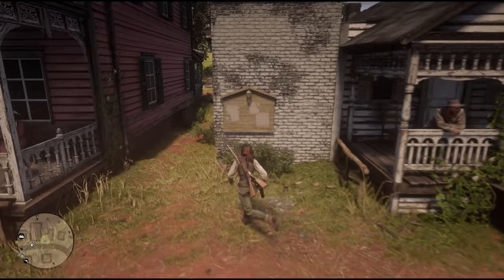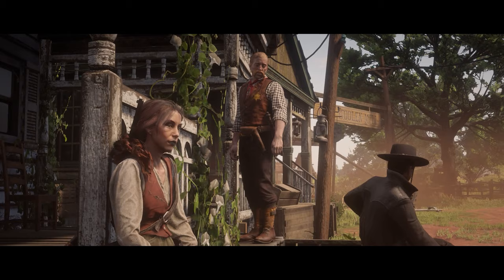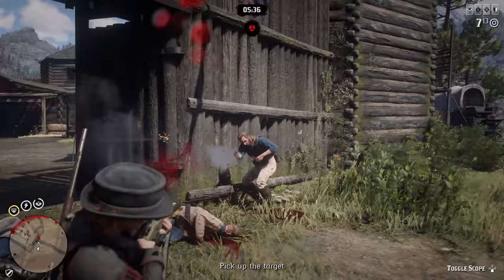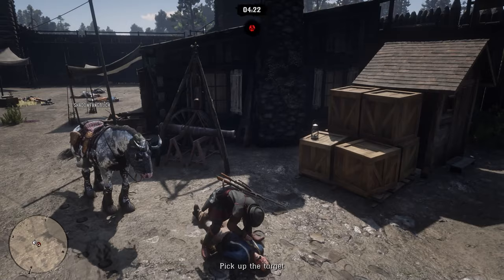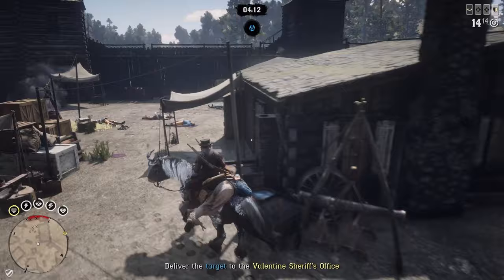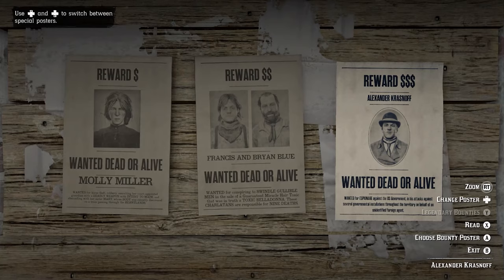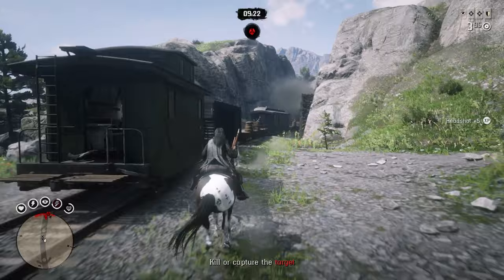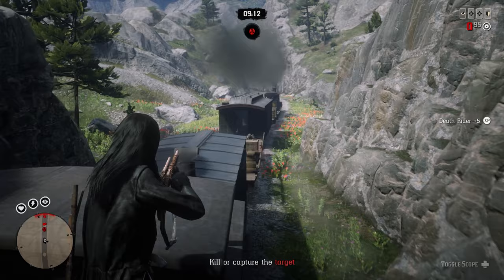The ONLY RDO Bounty Hunter Guide You Need In 2023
Bounty hunter guide? Yes, that's right. In this video, we're going to show you all about the exciting world of RDO bounties.

If you're interested in becoming a bounty hunter, then this is the guide for you. We'll discuss everything you need to know about RDO bounties, from how to start hunting bounties to the different types of bounties out there. After watching this video, you'll have everything you need to start your RDO bounty-hunting career!